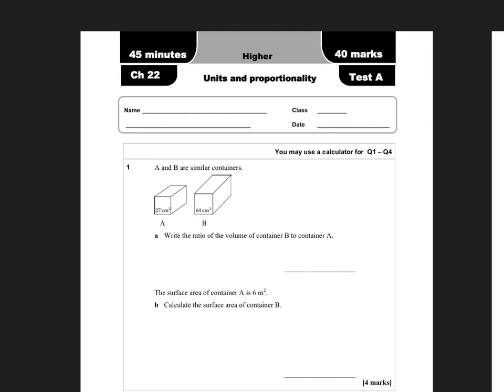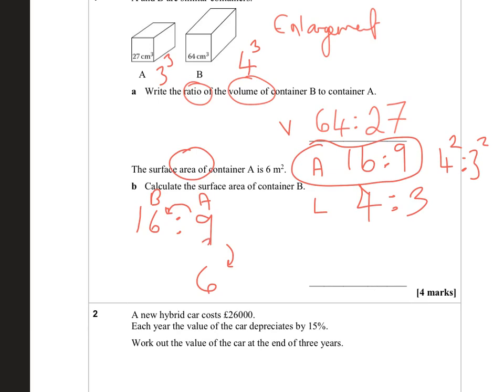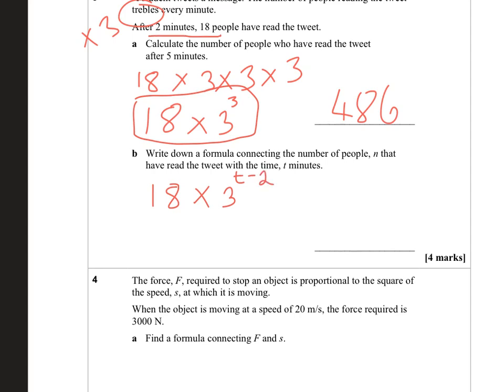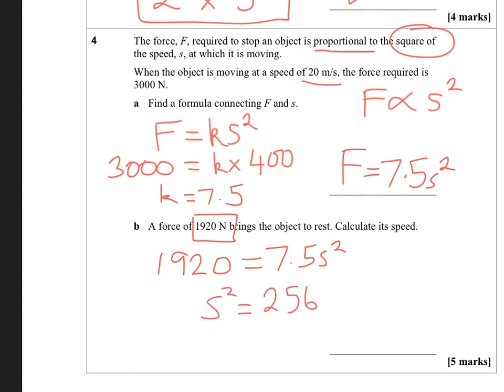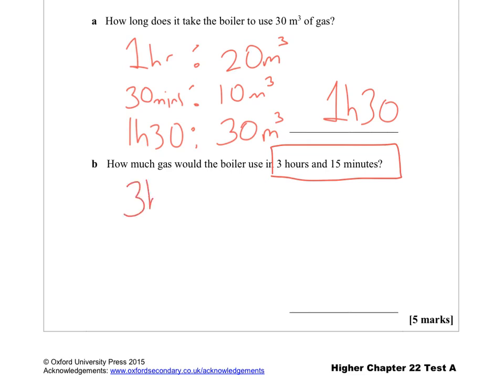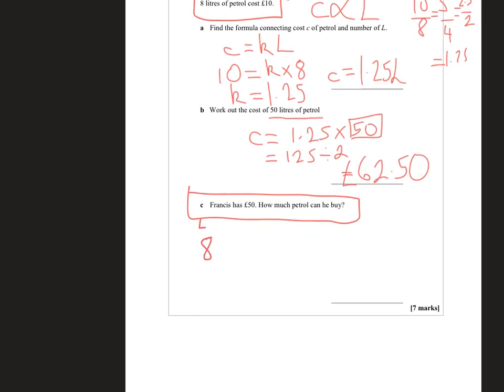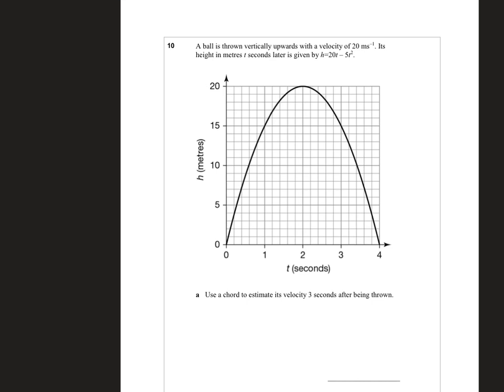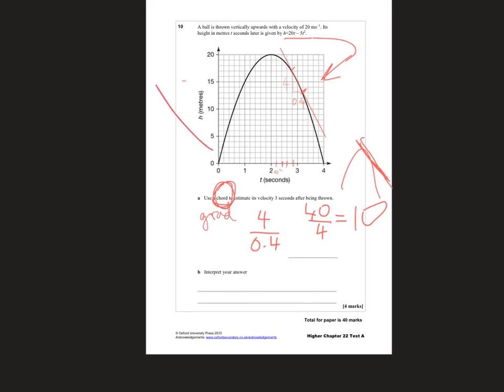Chapter 22 walkthrough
For Y11